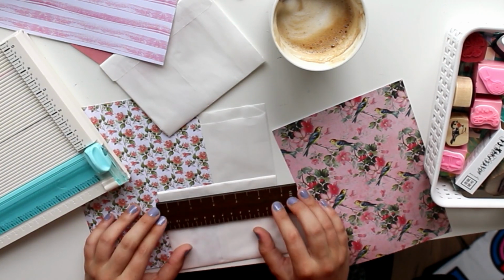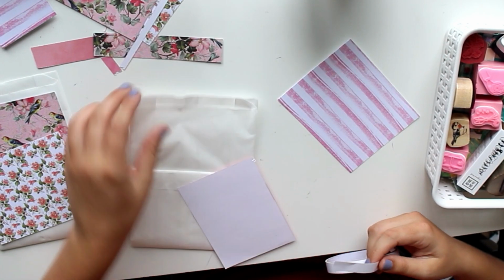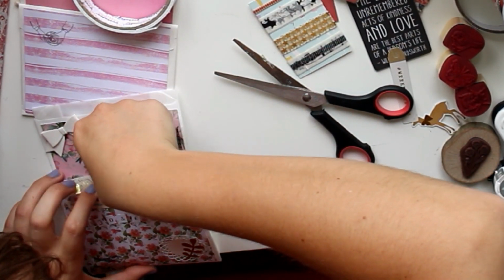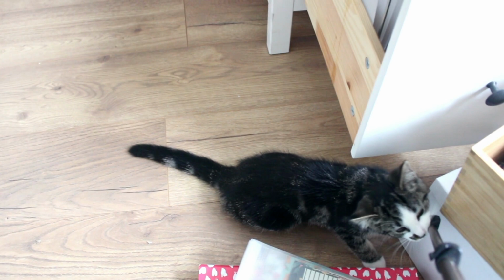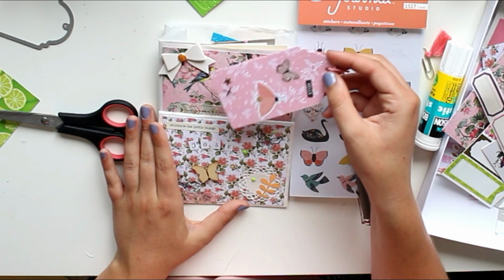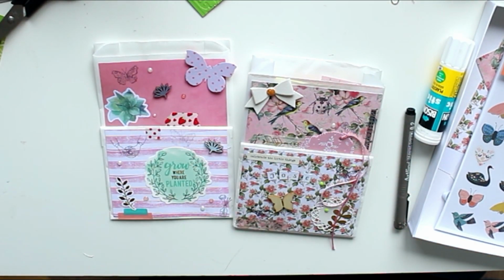Pocket Mails made from Paper Bags (Sandwich bags!)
Etsy Shop

Extra strong double sided tape

My favorite tacky glue

Maggie Holmes Sticker Book

Journal Studio Sticker Book

Memento Dew Drop Grey ink pad